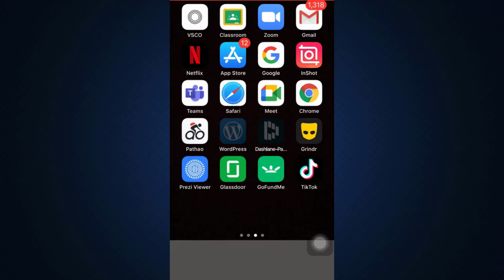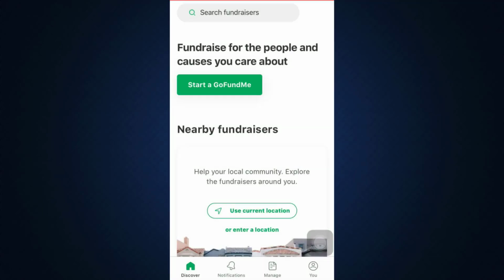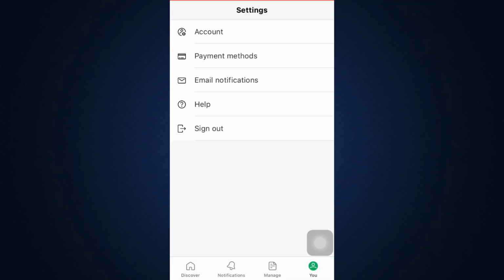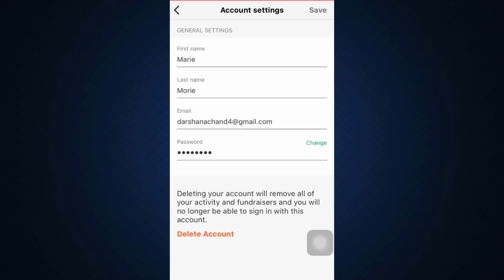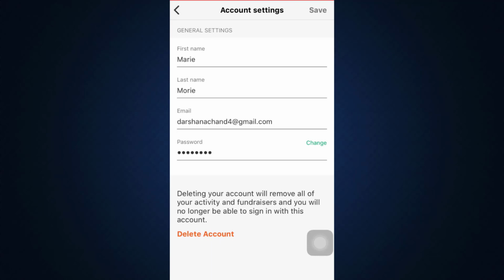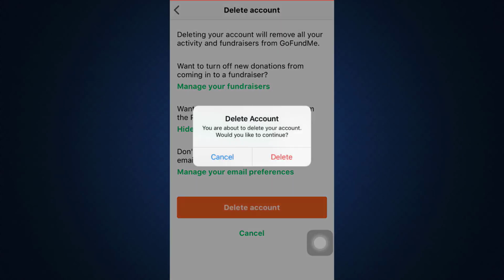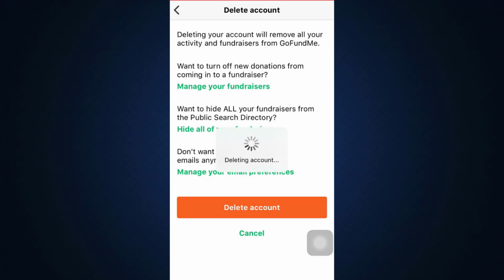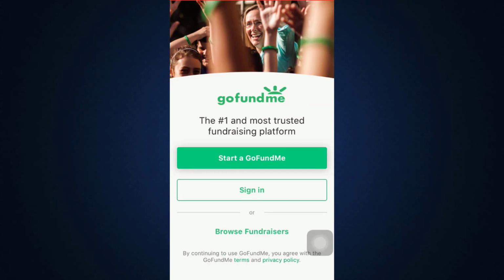How to Delete a GoFundMe Account 2021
Want to delete your GoFundMe account but don’t know how? Well, you’ve landed on just the right video.
Follow the steps listed down below:
1. Firstly, open the GoFundMe app which you have installed previously on your phone.
2. Make sure that you’re signed in to your account.
3. Tap on the profile icon on the bottom left corner of the screen.
4. Then, tap on account.
5. Tap on delete account at the bottom then read the conditions.
6. Tap on delete account once again followed by delete.